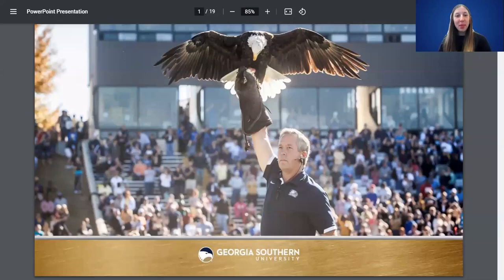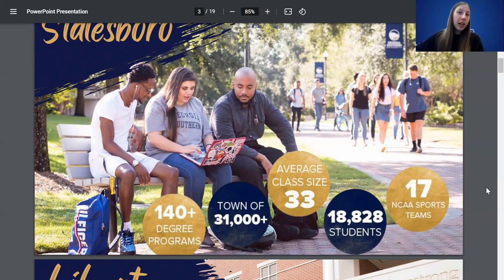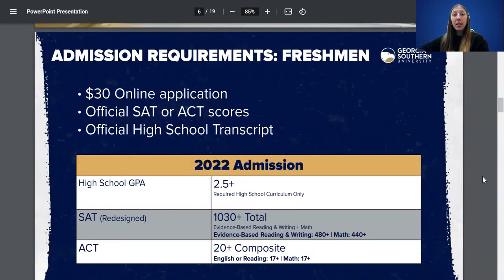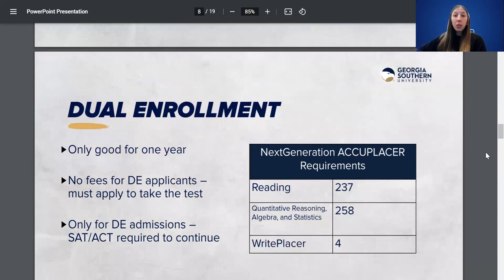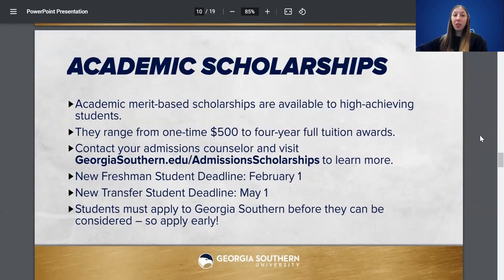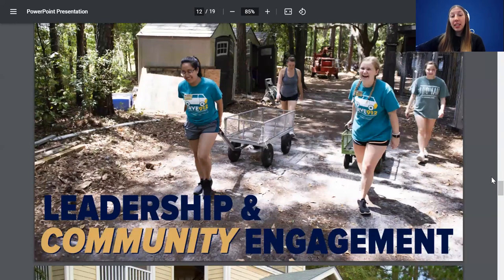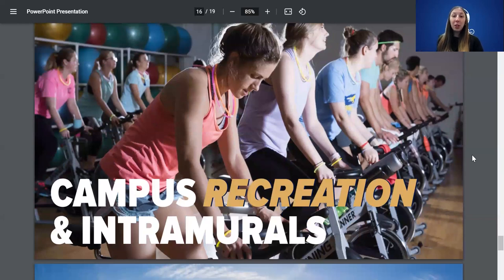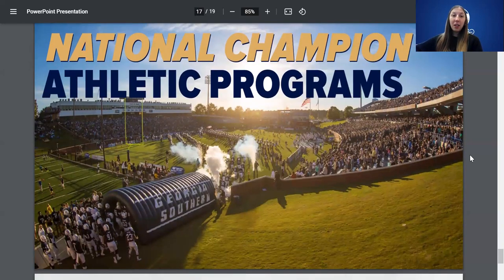General Admissions Information Session | Georgia Southern University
Join Emily King, one of our freshman admission counselors, as she introduces you to our campuses and explains our admission requirements. You'll also learn about scholarships, some of our leadership opportunities and a brief on-campus housing overview as well.